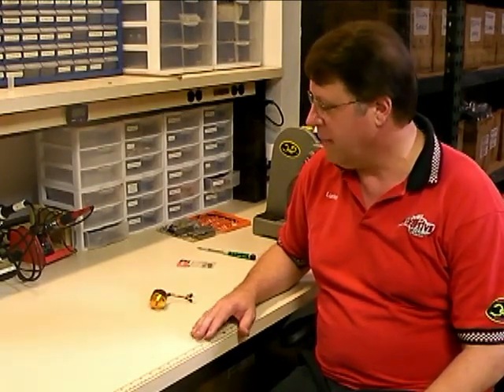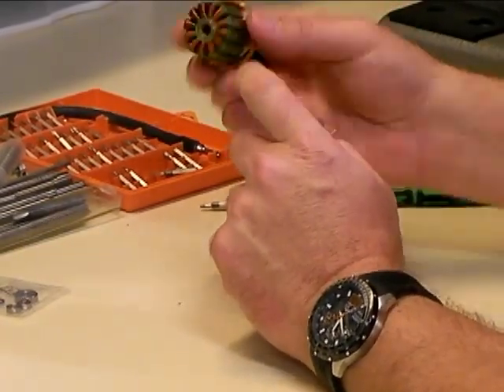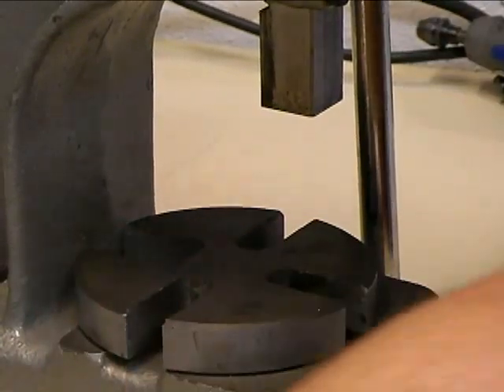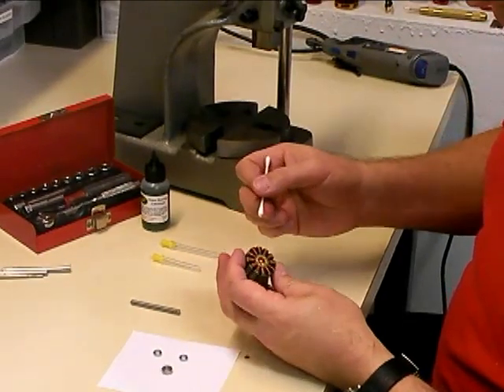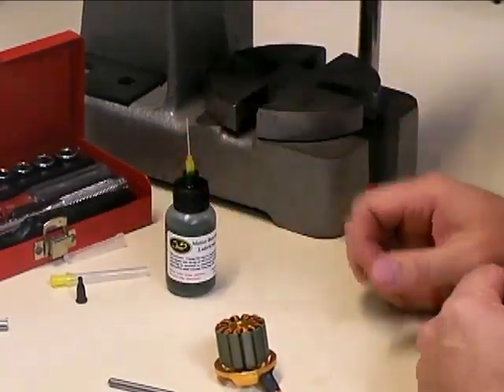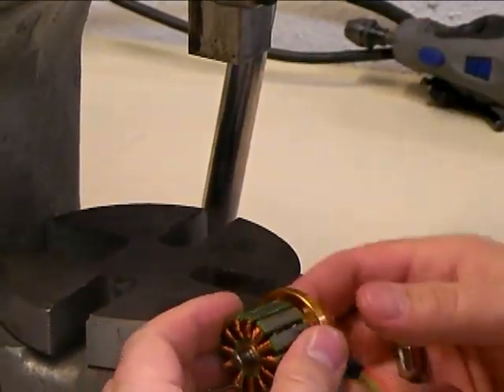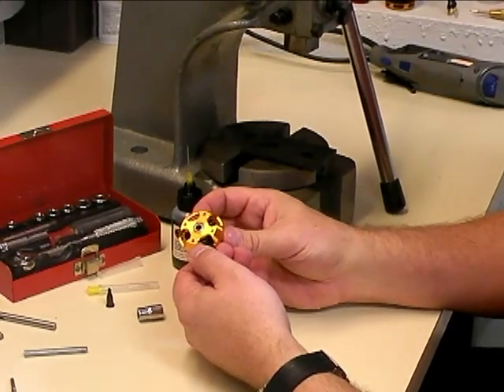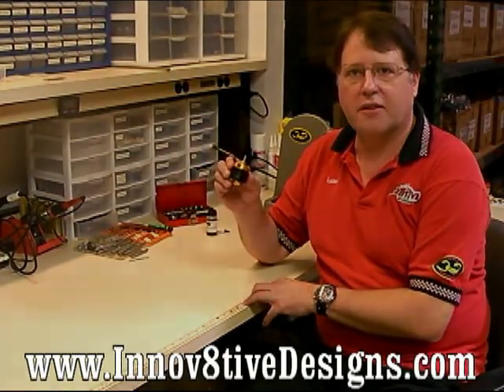How to change Bearings in a Scorpion Motor by Innov8tive Designs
This video shows a detailed description of how to properly change out a set of bearings in a Scorpion Motor.